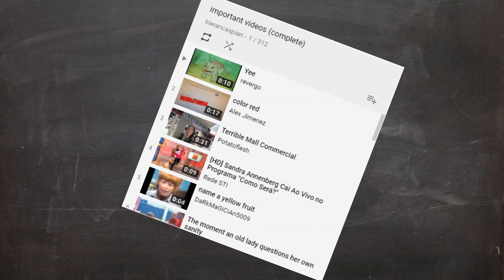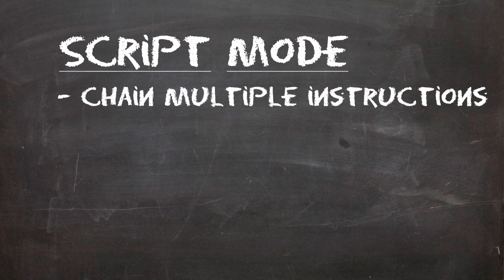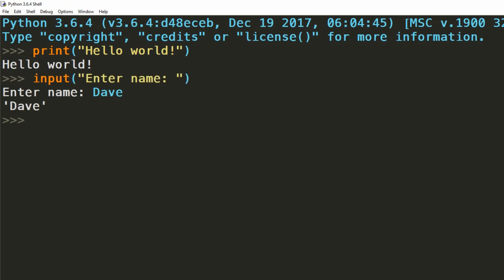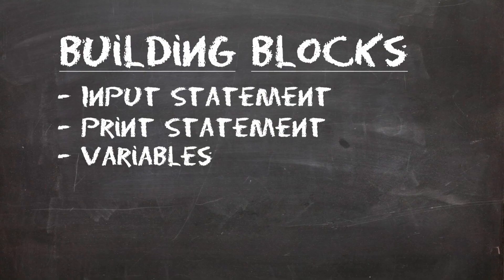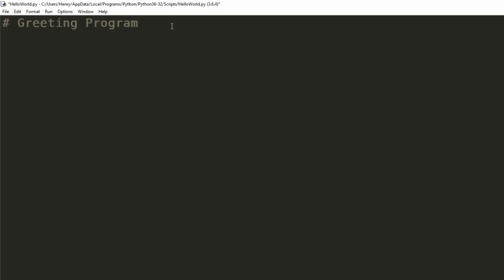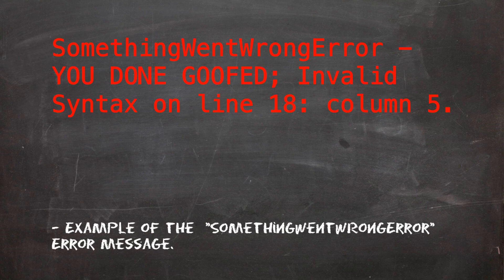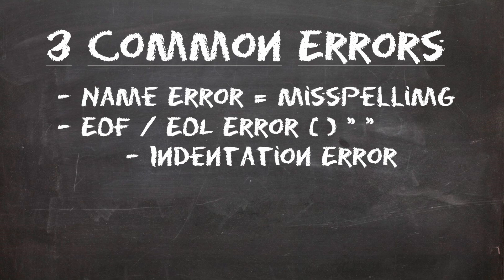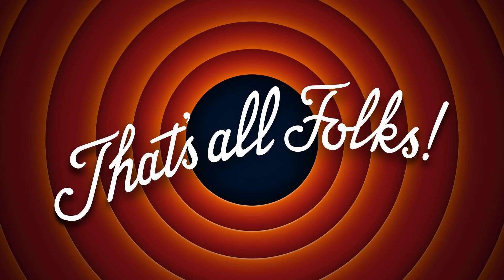How To: Beginner Python - Part 1 - Hello World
The first of a series of videos in which I will be taking you through the basics of the programming language Python.

Key concepts and keywords in this video:
- INPUT-PROCESS-OUTPUT pattern.
- Python input() command.
- Python print() command.
- Variables.